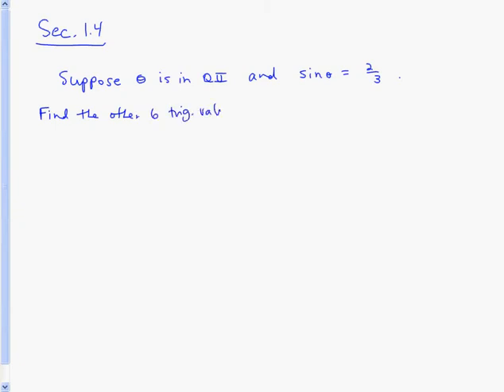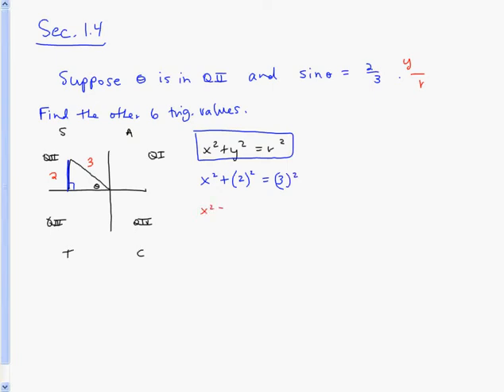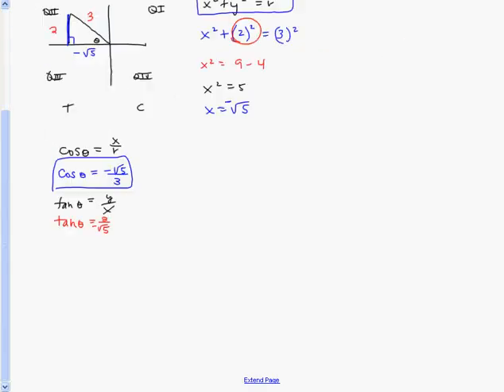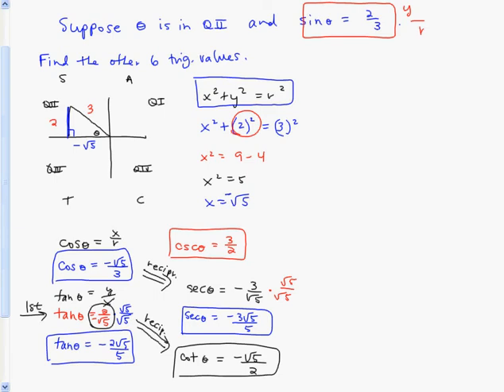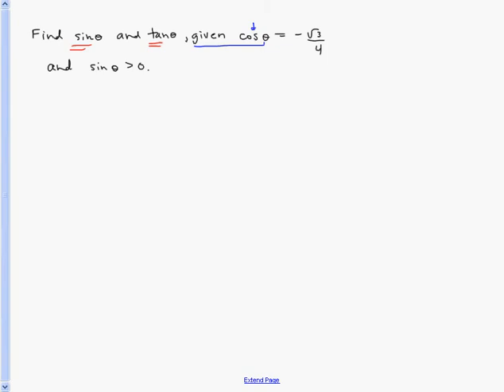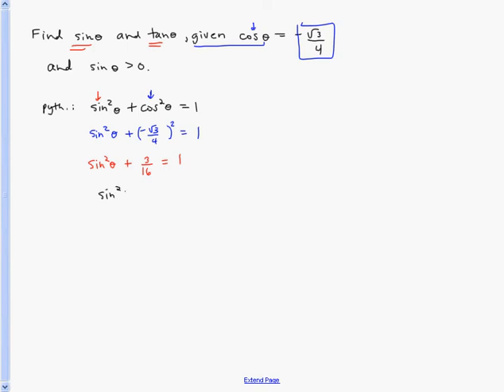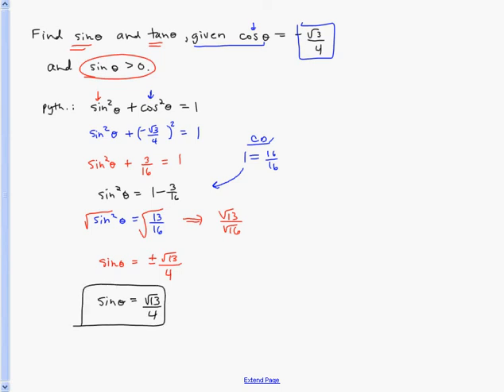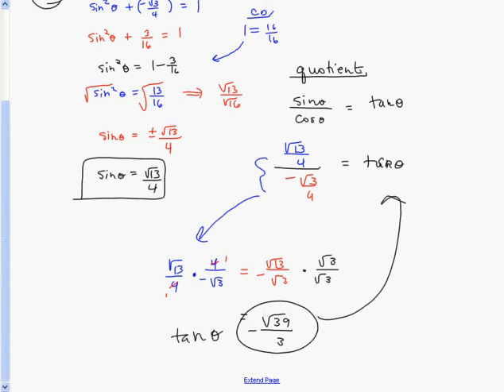Section 1 4 Examples